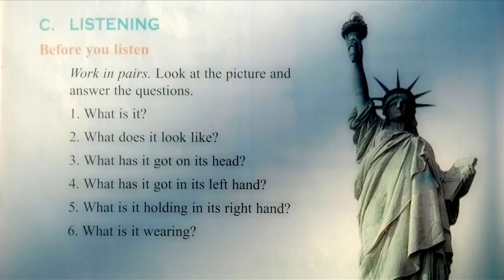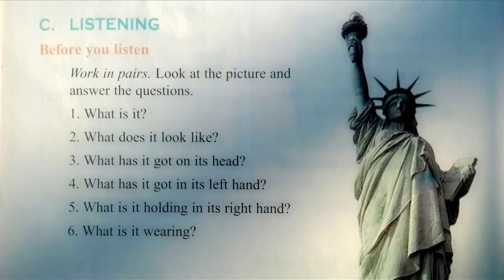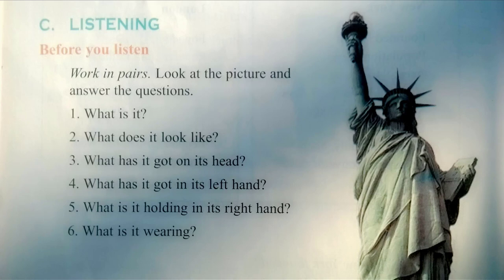Bài Nghe Tiếng Anh Lớp 10 Unit 15 Listening